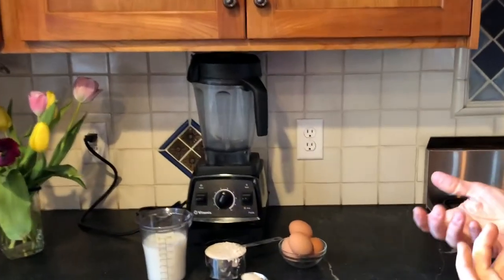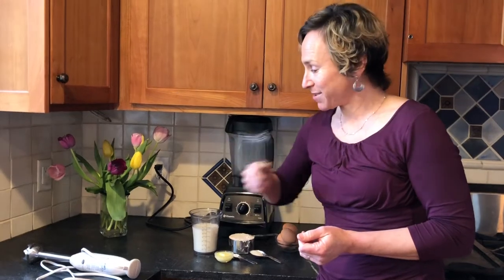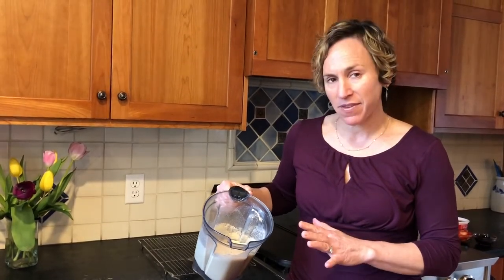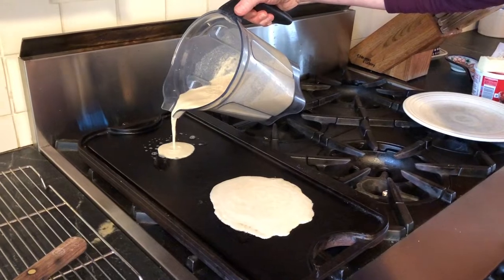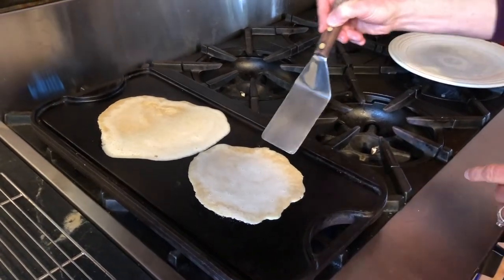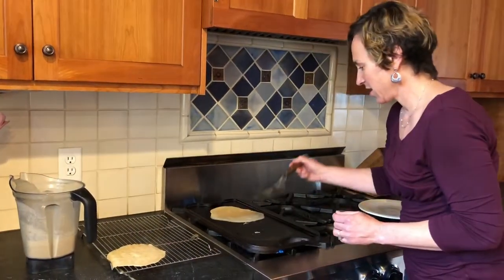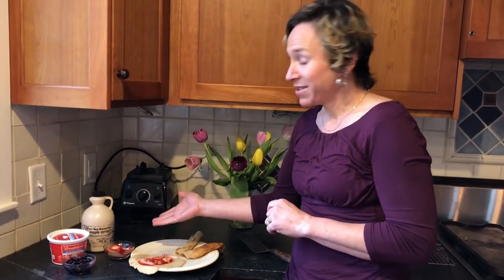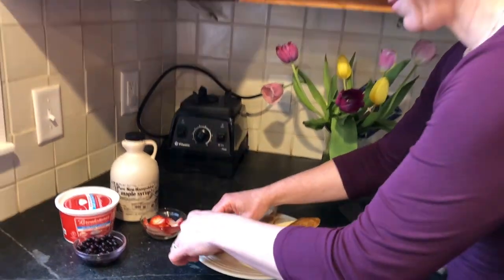Nutritious Crepes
What makes these crepes better than other varieties? We’ve made a few substitutions and alterations from Martha Stewarts original recipe. First, these crepes are going to be more filling and lend energy that sustains thanks to higher fiber. We are replacing white flour with 100% whole wheat flour. Second, we’re cutting the saturated fat (the type that clogs arteries) by using skim milk and reducing the butter. for recipe and nutritional facts.